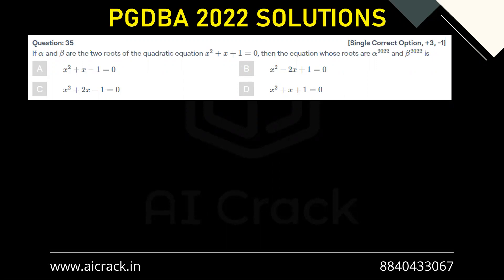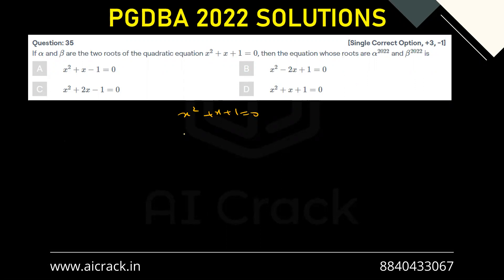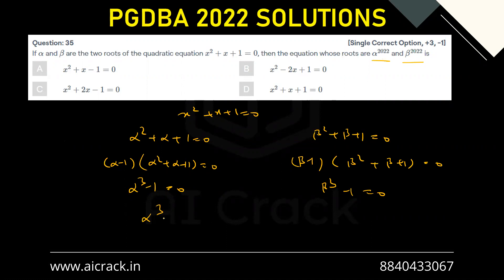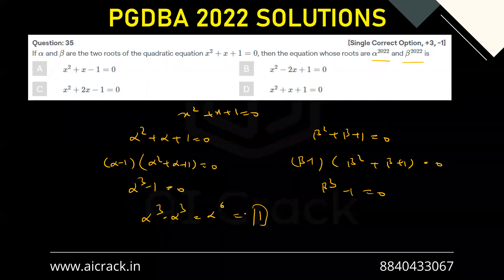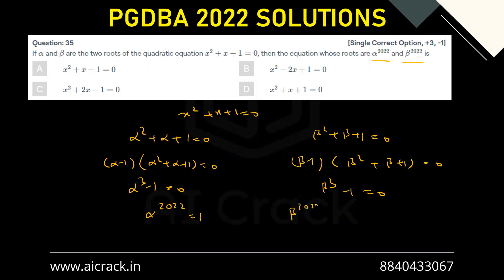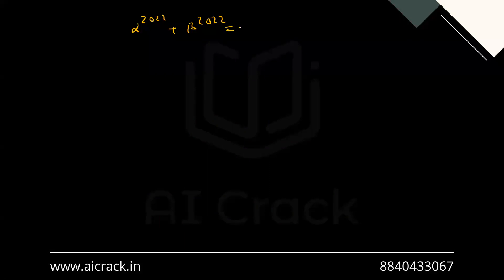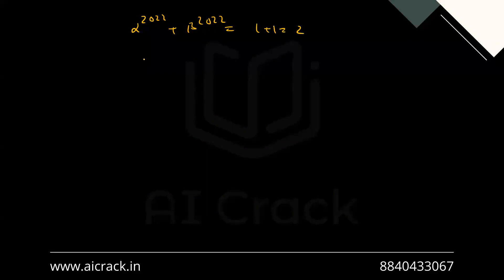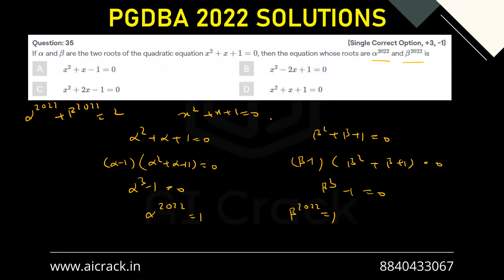PGDBA 2022 Solutions | Maths | Qs No. 35 | AI Crack